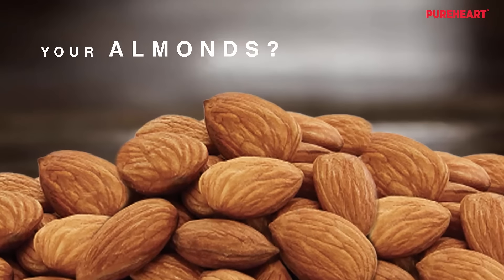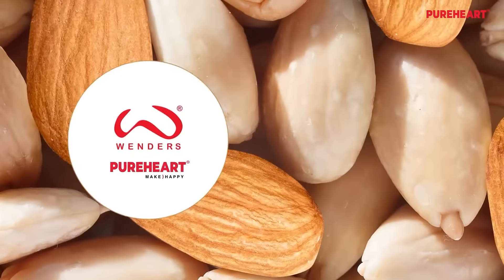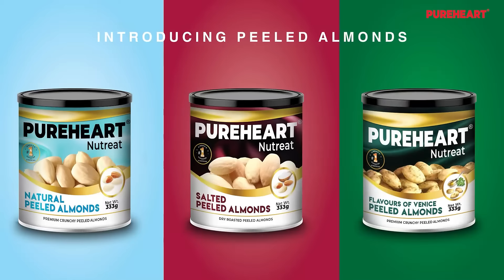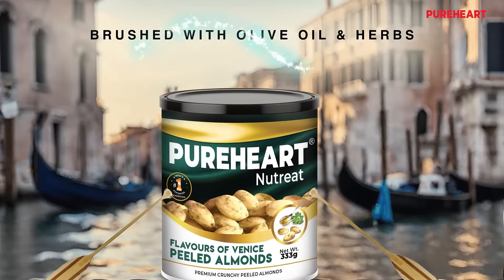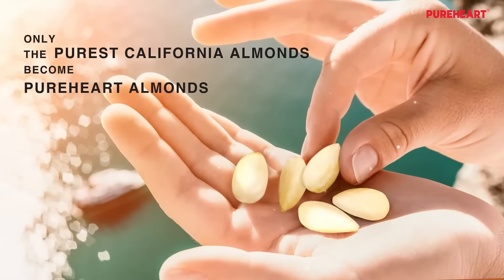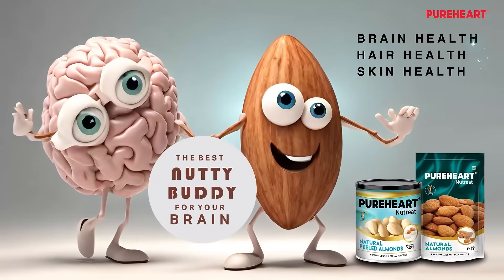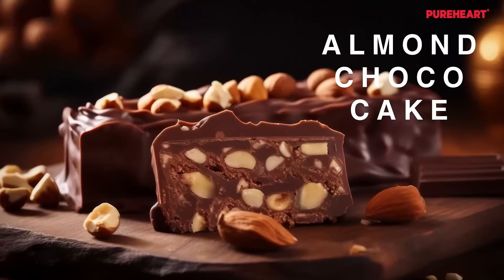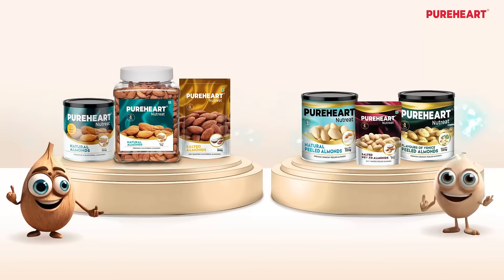Pureheart Peeled Almonds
Pureheart invites you to experience the full range of almond goodness.
Unpeeled for a hearty crunch, Peeled for a touch of luxury.

Dive into a world of irresistible flavors with Pureheart!
PUREHEART comes from Western India Cashew Company (WICC), India’s top exporter of nuts in consumer packs and a third-generation family business in edible nuts since 1932. WICC is GFSI & ETI certified and the leading exporter of nuts in consumer packs to Europe and North America.